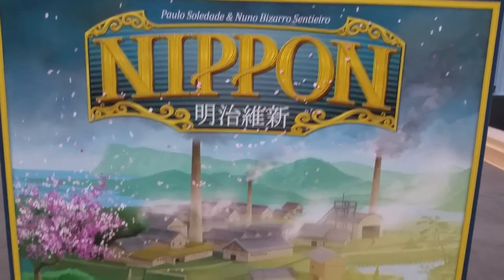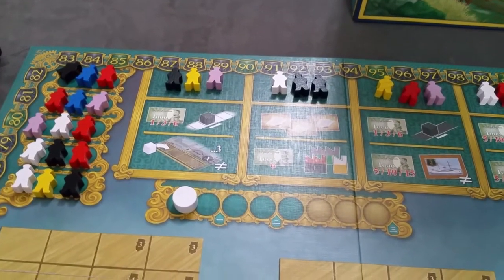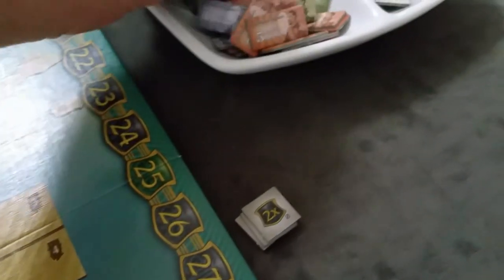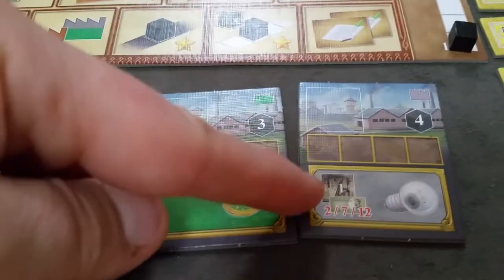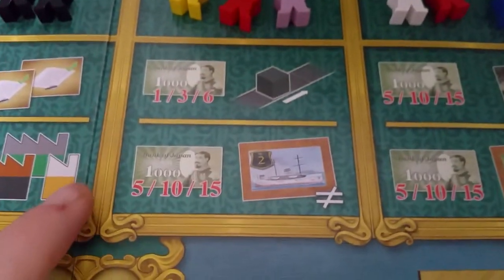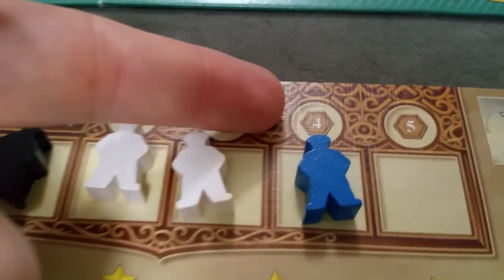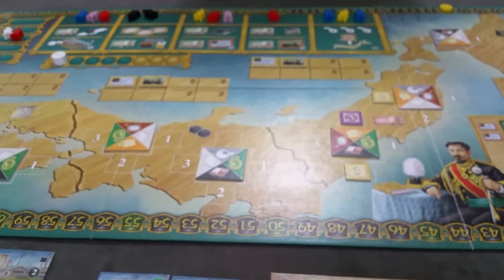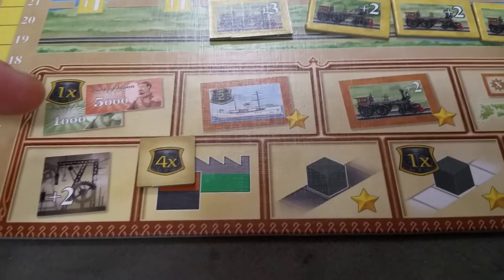Nippon: How to Play